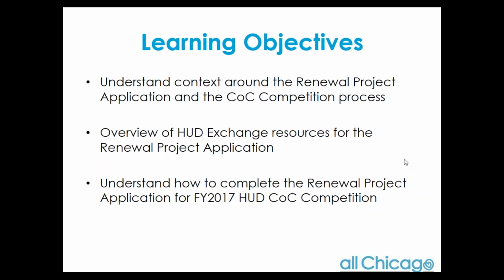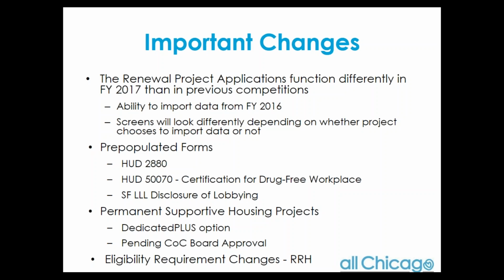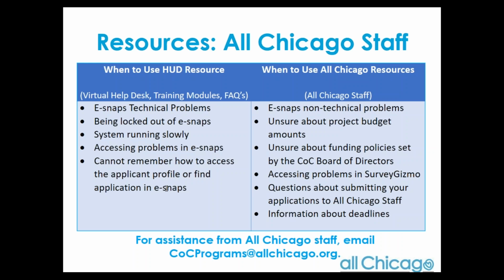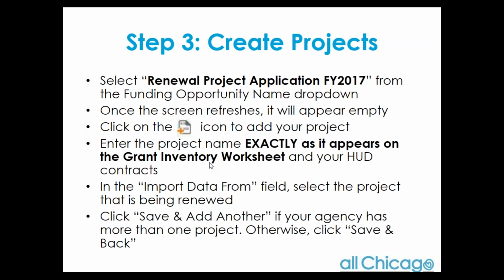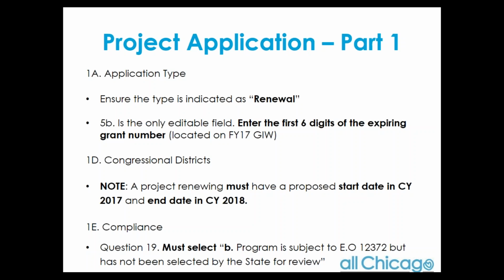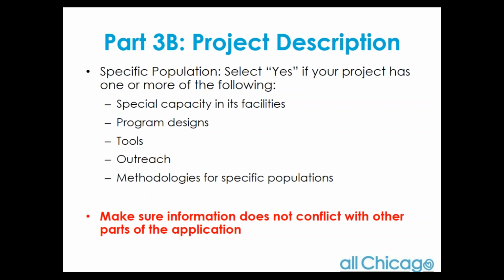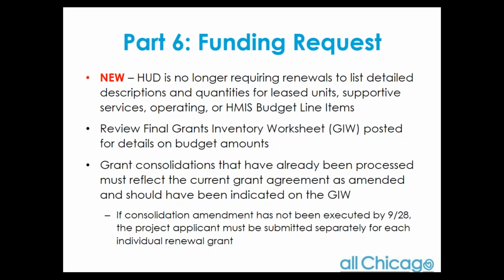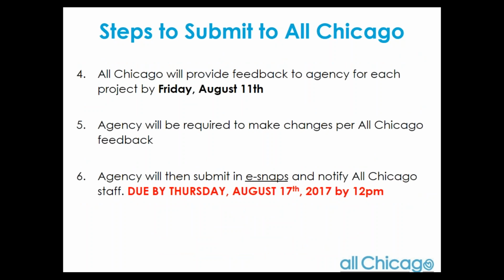FY17 HUD CoC Competition Renewal Project Application Training - Advanced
If you've completed a CoC Competition Renewal Project Application before, watch this webinar for a refresher on the process.